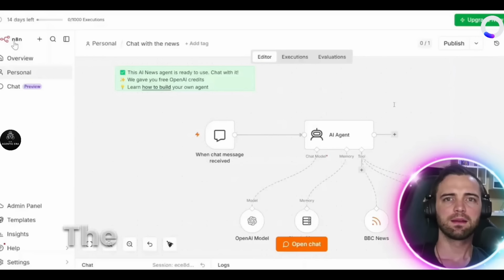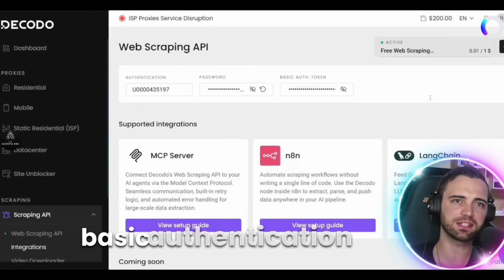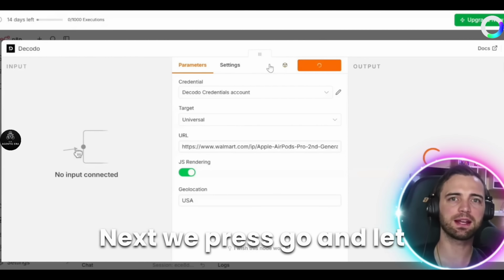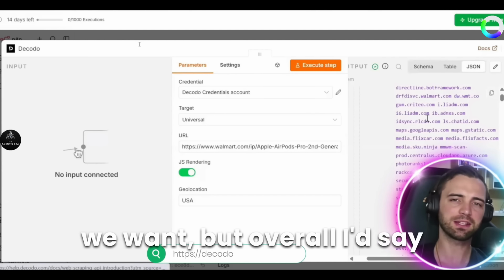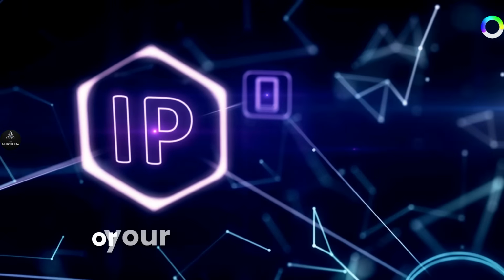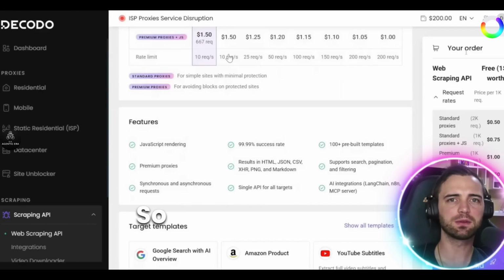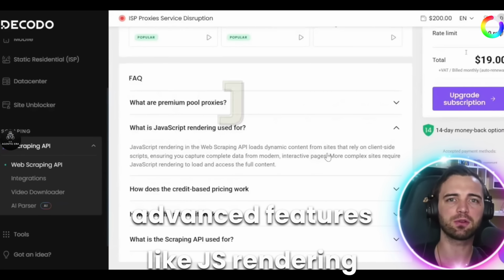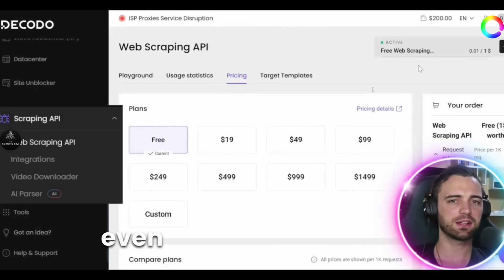AI Website Scraper Tool (Step By Step Guide 2026)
Stop manually checking competitor prices and copying data. Build a hands-off AI Website Scraper Tool system that monitors the web 24/7.

An AI Website Scraper Tool bridges the web and your existing automation platforms like N8N and Langchain without requiring custom code. These tools handle header management, IP rotation, proxy handling, and retries automatically, letting you extract structured data from any URL and trigger workflows based on web changes. For competitive analysis, price monitoring, or market research, an Website Scraper Tool manual data collection and runs on a schedule you set.

This video walks through setting up a complete scraping automation workflow using Dakota and N8N, including authentication setup, URL configuration, geolocation selection, output formatting (schema, table, JSON), dashboard monitoring for success rates and response times, and scaling strategies. We also cover pricing tiers, the free tier allowances, and how to integrate scraping results into your favorite tools.

Timestamp:
0:00 Intro
0:35 Logging In And Connecting
0:50 Copying And Pasting Your Auth Token
1:15 Entering URLs And Selecting Geolocation
1:35 Running Your First Scrape
1:50 Viewing Results In Schema, Table, Or JSON
2:10 Final Verdict